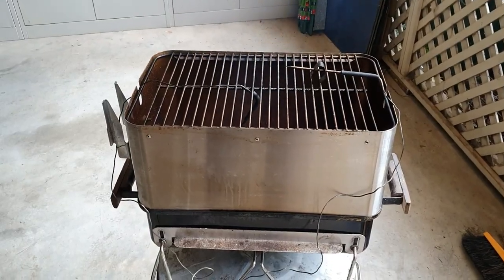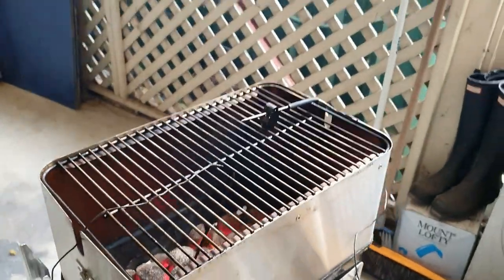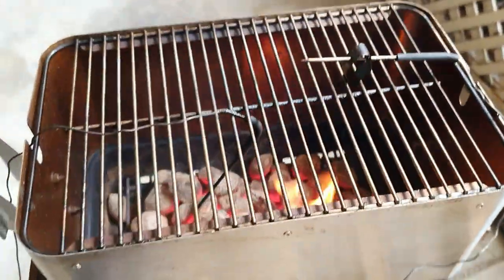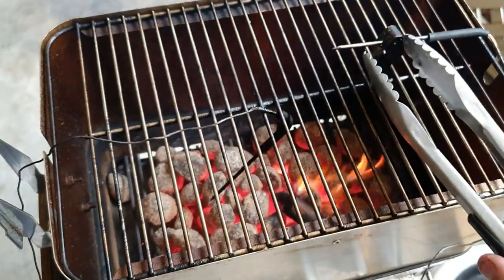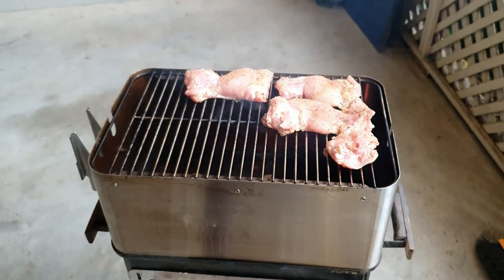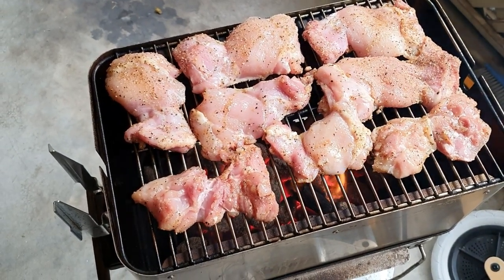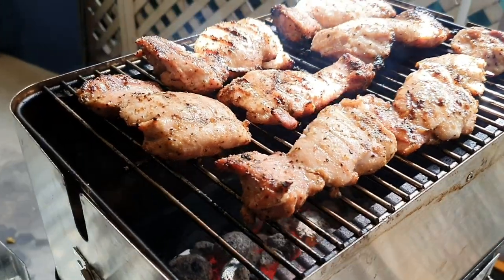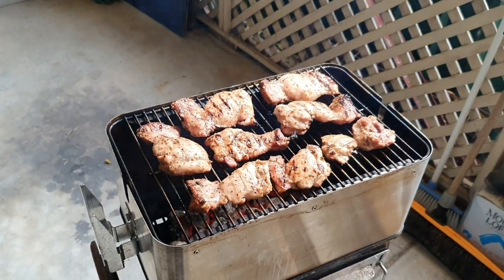BBQ Tip: Using a 'riser' for your Weber Go Anywhere!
My take on the awesome accesorie for your Weber GA, the 'riser'! It turns the humble GA into a spit, and oven, and indirect charcoal grill and smoking machine!